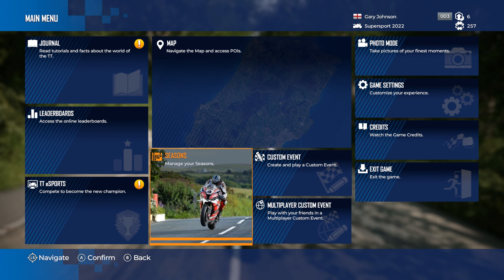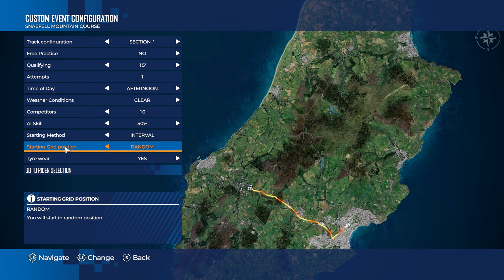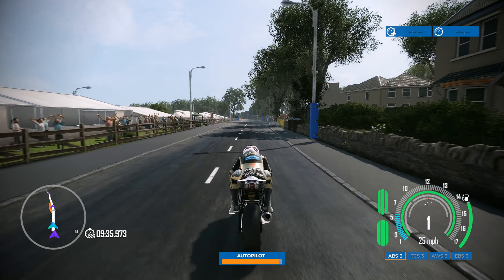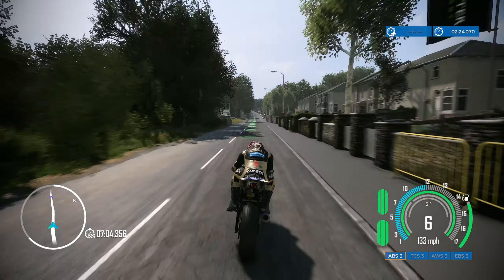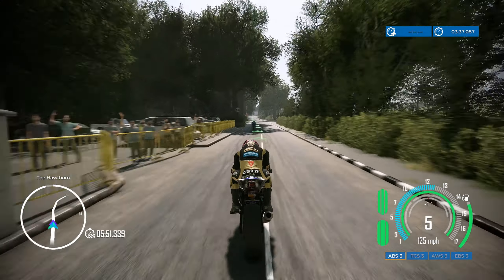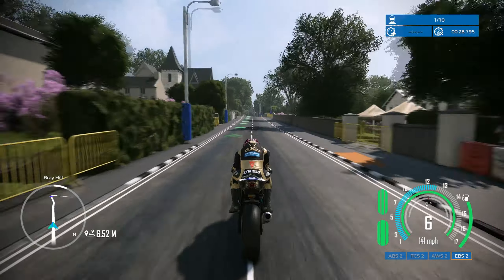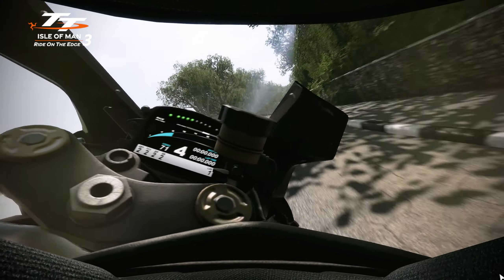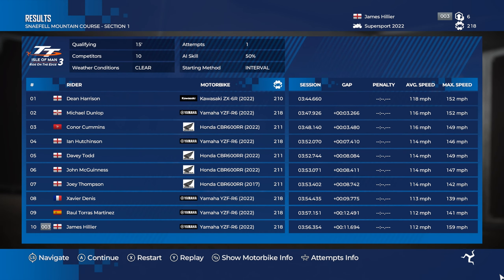Let's Play TT Isle of Man Ride on the Edge 3 Episode 2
Continuing on with my playthrough of Raceward's 3rd iteration of TT IOM ROTE